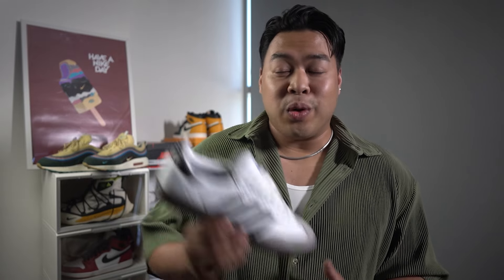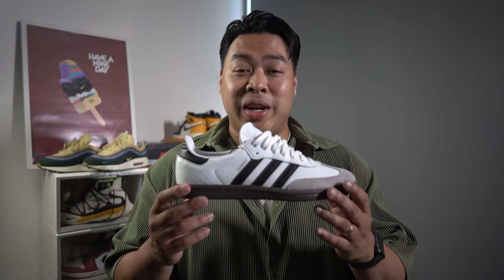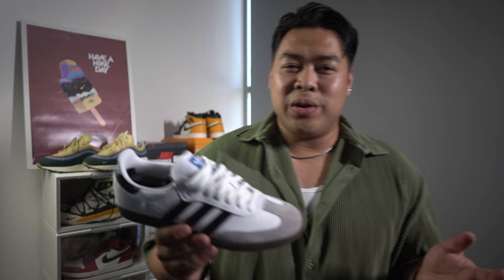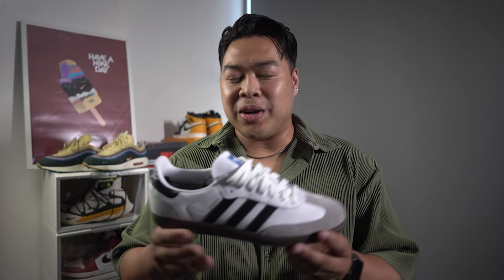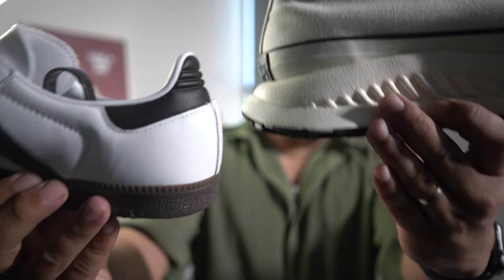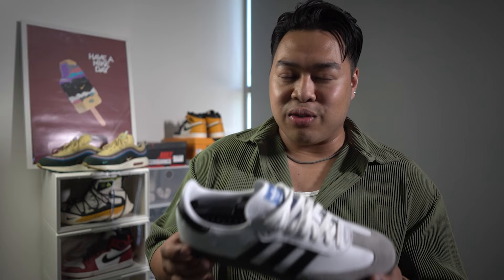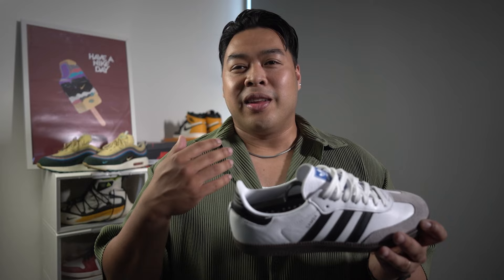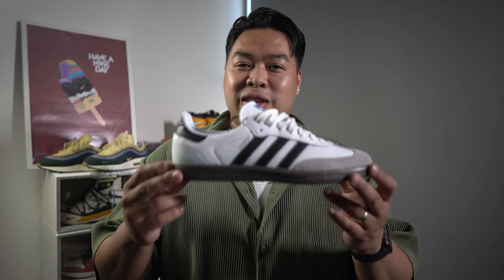DONT BUY SAMBAS IF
bought the adidas sambas from above the clouds for 180 AUD